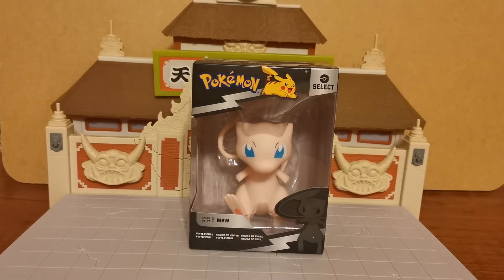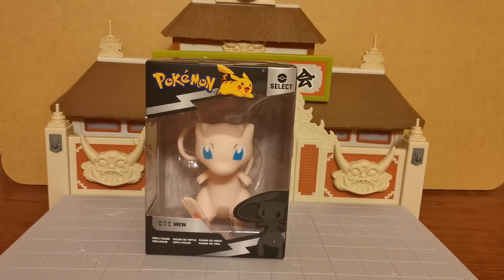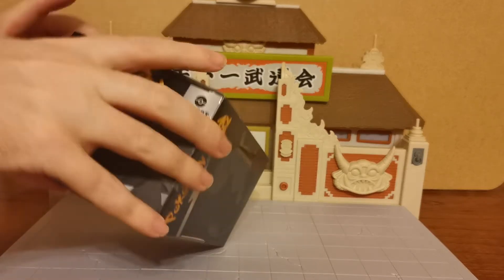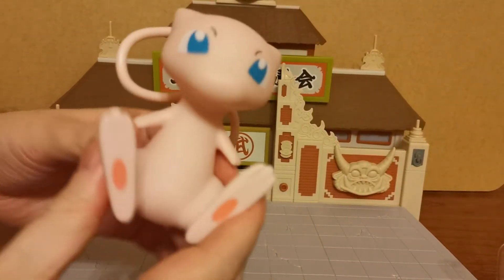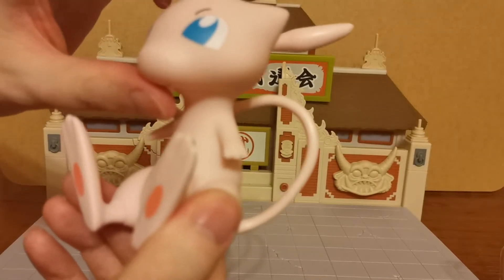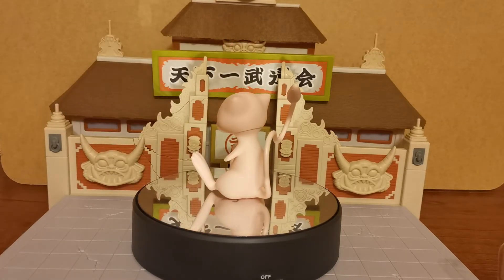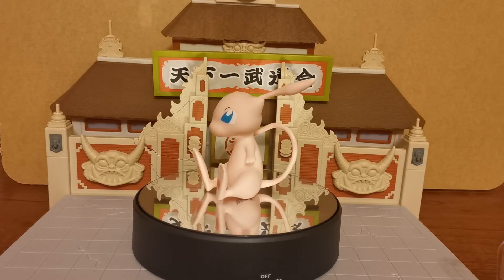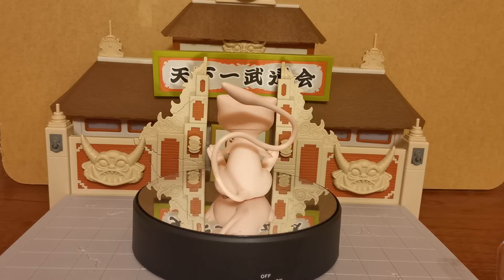Mew Pokemon Select, extremely rare figure, Unboxing and Review